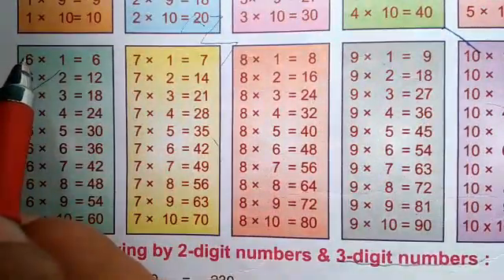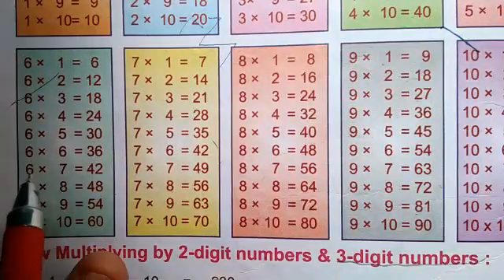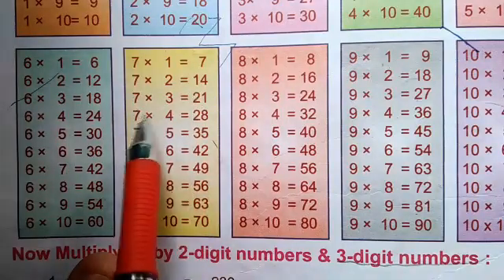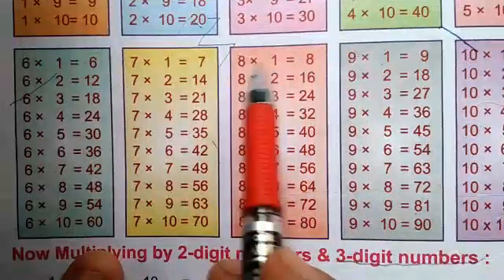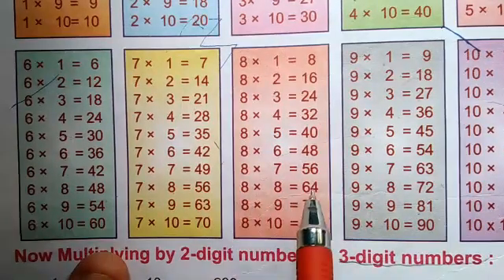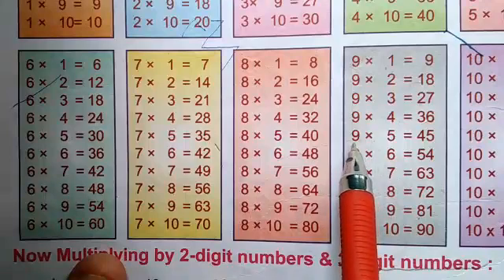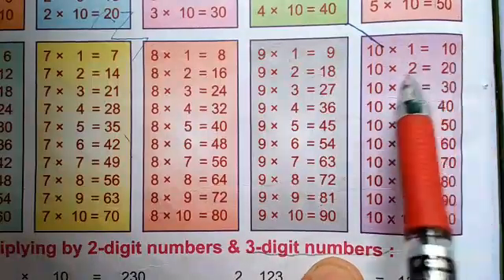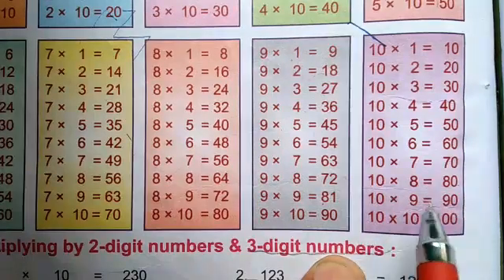Table, 6 to 10